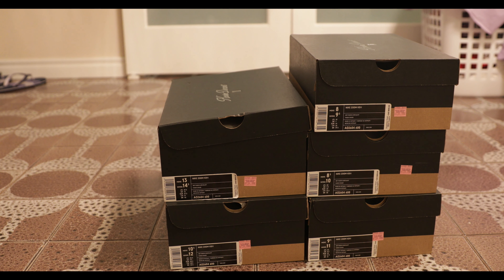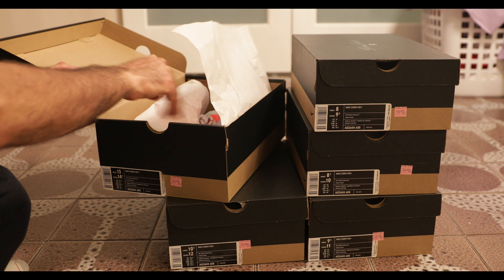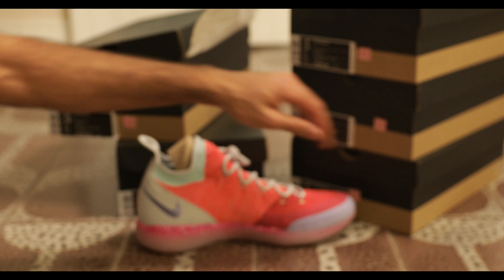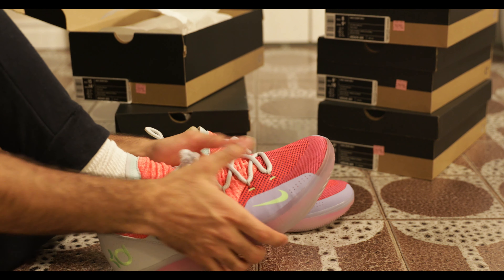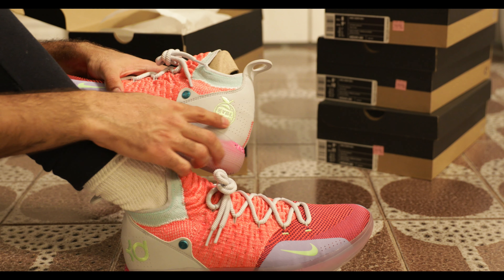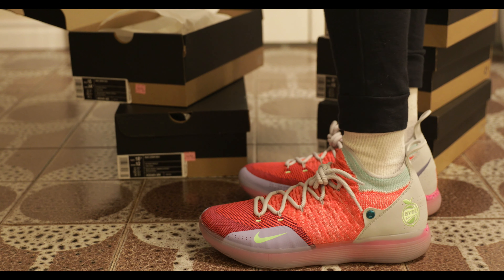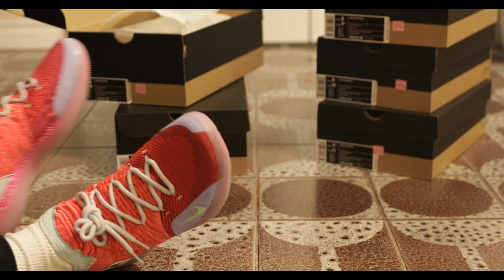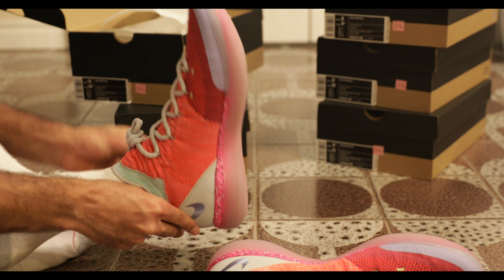Nike Outlet Find: Nike KD 11 EYBL Peach Jam Sneaker Unboxing and Preview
What do you think of these fire Kevin Durant sneakers?